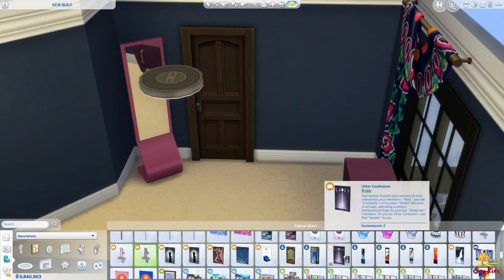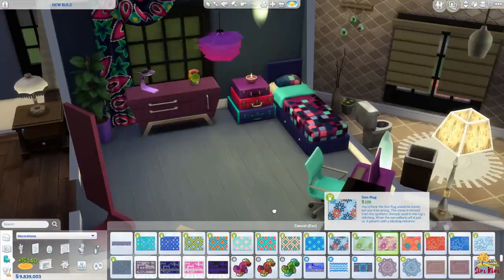The Sims 4 || Speed Build || Bakewell Manor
Welcome to 'Bakewell Manor', a picturesque Tudor Manor built in the rolling hills of Windenburg. Enjoy!

Available for download from the Sims 4 gallery under Origin ID: SimKimBuilds